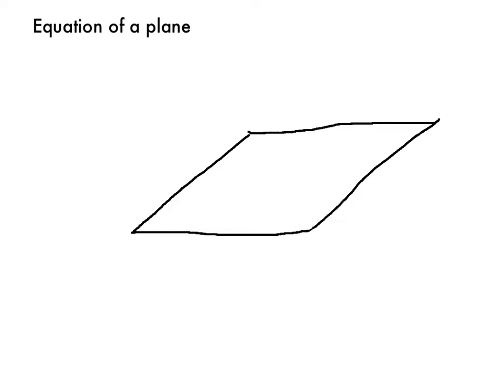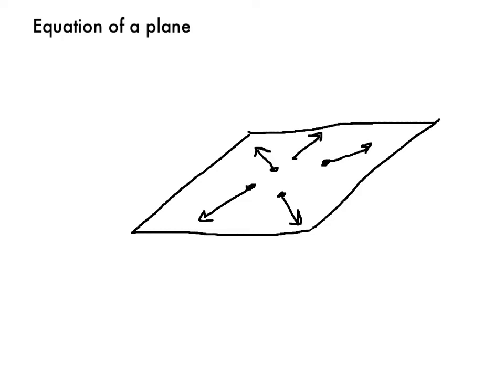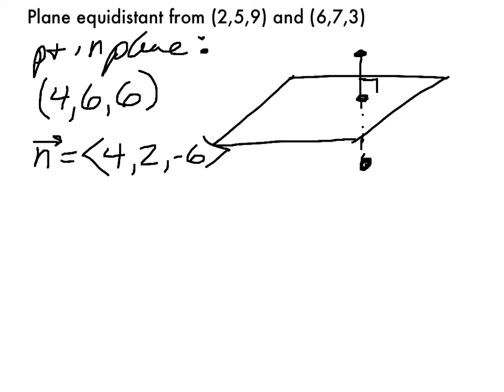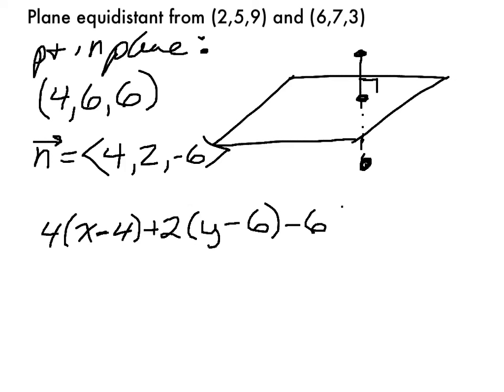Equation of a Plane (The concept behind it.)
Trying to understand the equation of a plane using the dot product.  Writing the equation of a plane equidistant from two given points.

I used the app Explain Everything on my iPad to make the video.  Here's a link to it